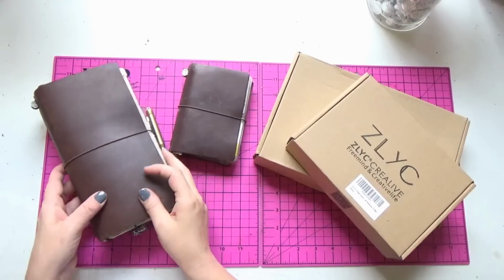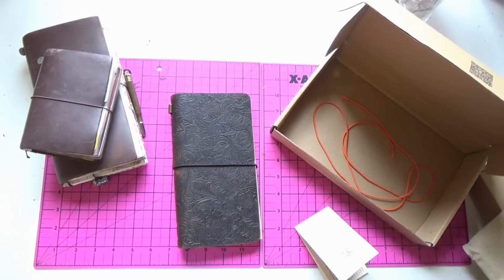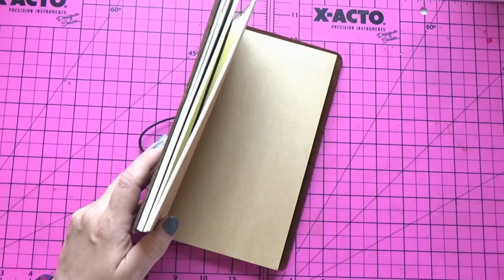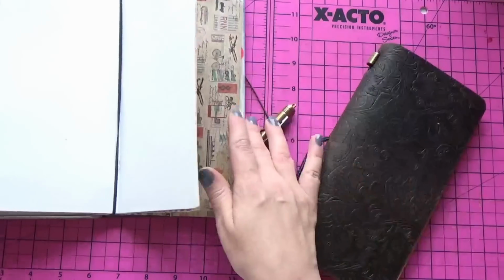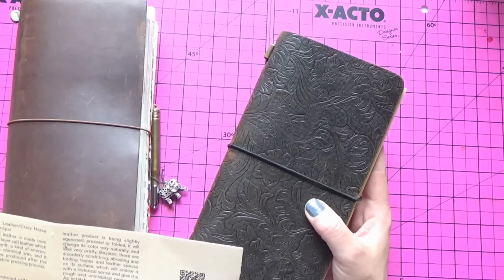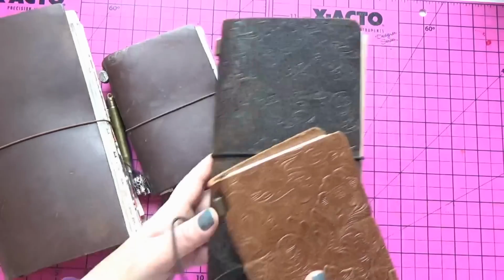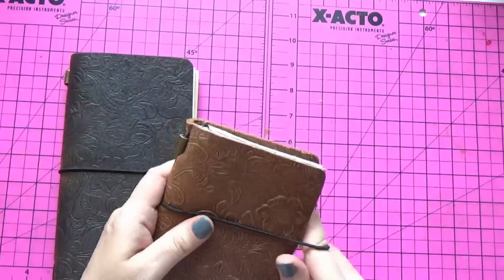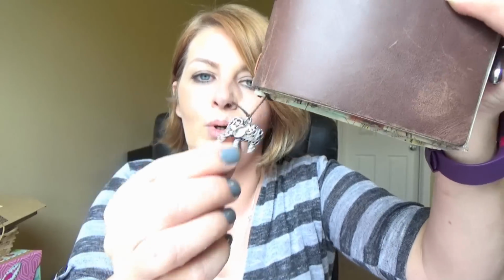ZLYC: Fauxdori Unboxing | Midori Comparison | GiVeAwAy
Hey everyone! I am back with another video in my 2016 Planning Series. This time I am going over the ZYLC Fauxdori. I unbox with you, give you my 1st impressions, compare it to my beloved Midori Travelers Notebook and I am also hosting a giveaway! 2 of you will win exactly what you saw in this video...to get entered, just head over

Snail Mail:
Kisha Jaggers